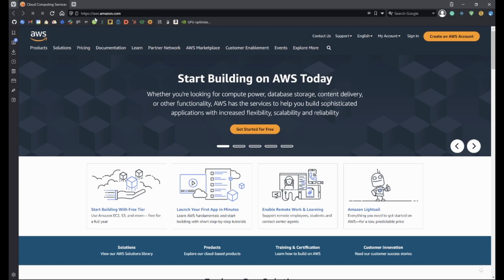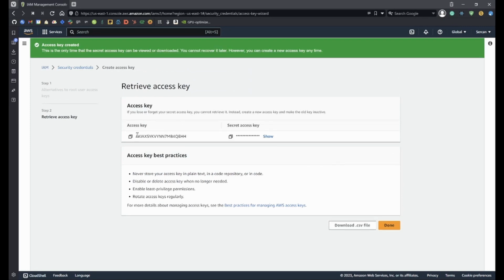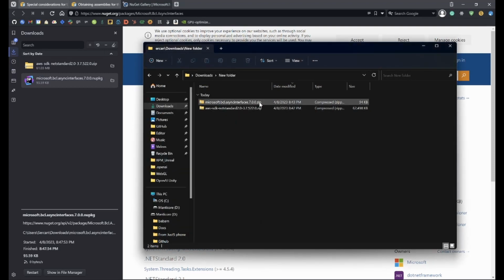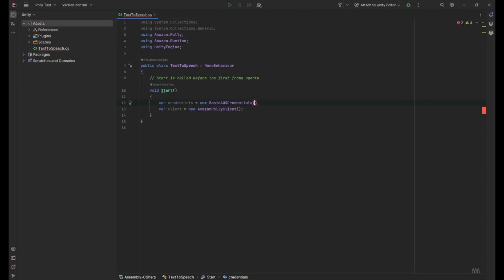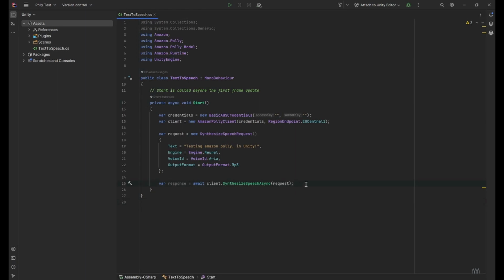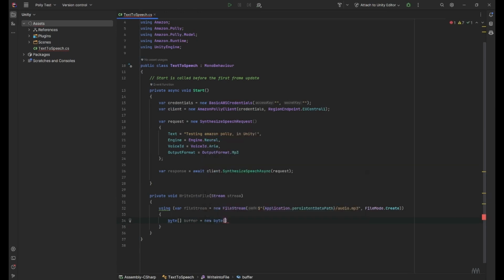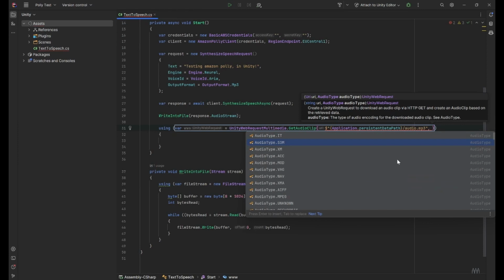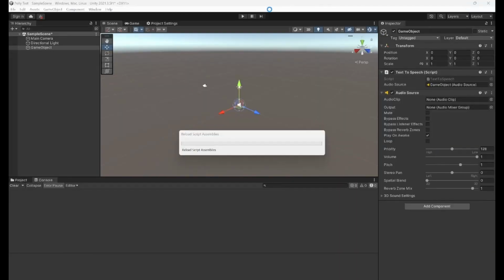Text to Speech with AWS Polly in Unity!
Checkout my new project Neocortex for simplest way to integrate Smart NPCs in your games

Text to Speech has been the most requested topic to cover in the comments of the previous videos and it is now here. There are multiple different services such as Microsoft Cognitive Services and IMB Watson to help out with this but we will use Amazon Web Services (AWS) Polly in this video.

⏲️ Timestamps:
00:00​ Introduction
00:55 Text to Speech Providers
02:20 Creating an AWS Account
04:33 Creating Access and Secret Key in AWS
07:05​ Importing AWS SDK in Unity
11:55​ Creating Client with Credentials
14:40 Making Speech Synth Request
17:46 Saving Stream Into an Audio File
24:05 Loading Audio Clip from File
27:10 Setting Up the Scene
28:15 Testing the Result
29:00 What To Do Next Time